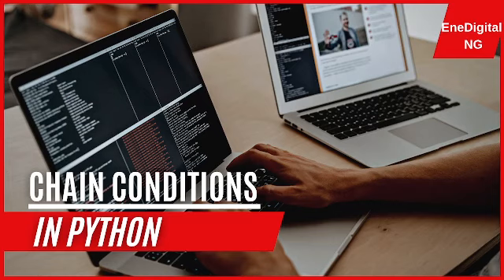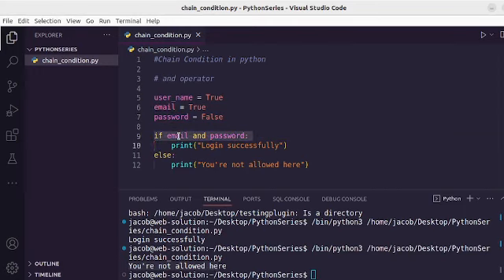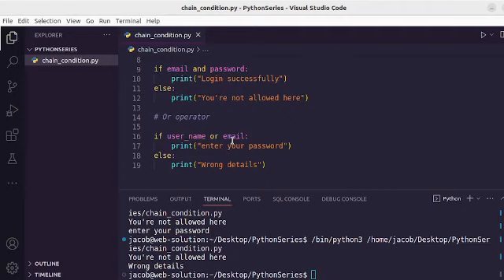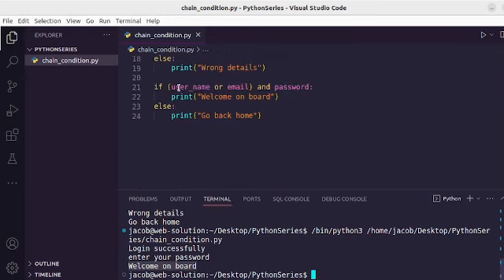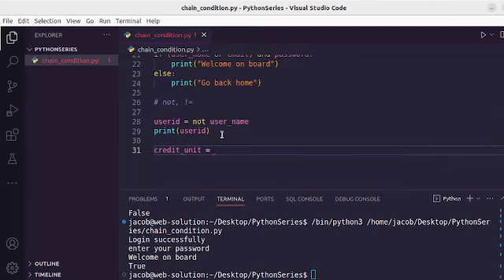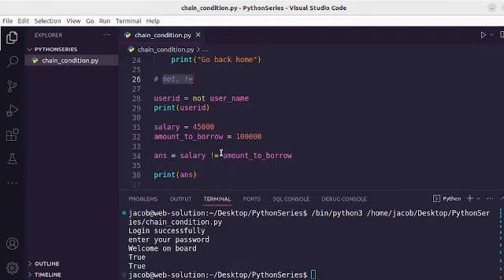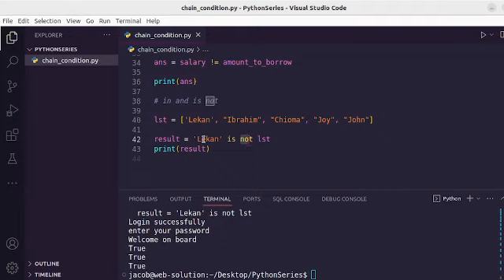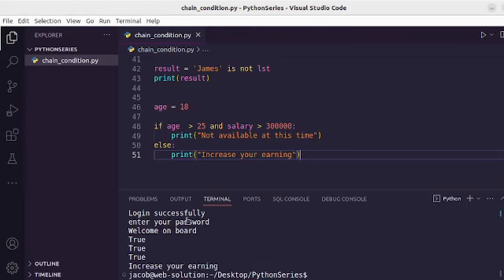condition in python | nested condition in python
Chaining conditions in Python allows programmers to create more complex decision-making logic by combining multiple conditions using logical operators like and and or.

Nested conditions are a powerful feature of Python programming, enabling you to create complex decision-making structures within your code. Whether you're a beginner or an experienced coder, understanding nested conditions is essential for writing efficient and logical programs. Join us as we unravel the intricacies of nested conditions, provide step-by-step guidance, and equip you with the skills to navigate nested logic with ease. Watch now to elevate your coding proficiency!

This allows programmers to perform actions based on a combination of conditions.